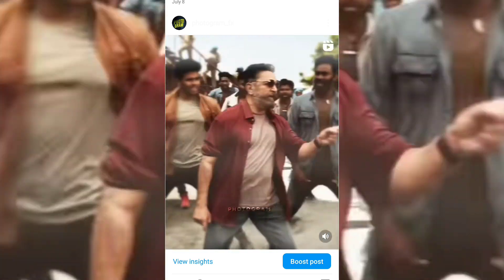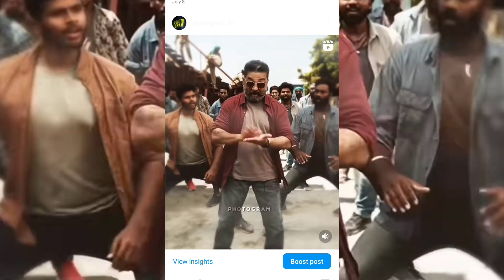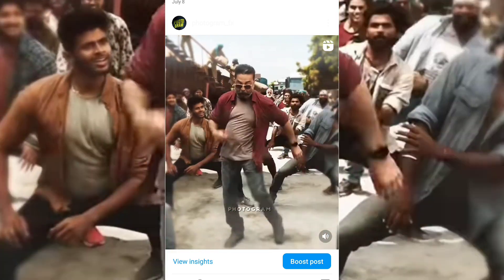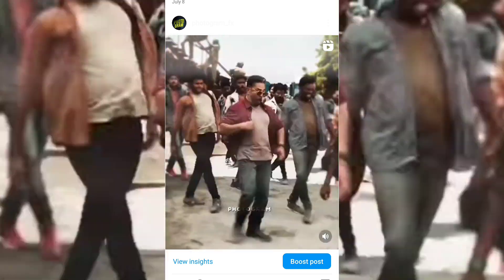Trending Velocity shake xml || photogram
hi friends❤️

©NOTE: All Content used is copyright to PHOTOGRAM. Use or commercial Display or Editing of the content without Proper Authorization is not Allowed. ©NOTE: Some Images, Musics, Videos, Graphics, are shown in this video May be Copyrighted to respected owners, not mine.

alight motiomotion tamil tutorial,alight motion animation,alight motion editing tutorial in tamil,alight motion text animation,how to make lyrics video in alight motion,kinemaster tutorial in tamil,efx editing tutorial tamil,efx editing tutorial,badass editing,alightmotion new CCn transitions manga
alight motion transitions shake
alight motion transitions video
alight motion transitions 2021
alight motion transitions code
alight motion transitions free
alight motion basic tutorial tamil,alight motion app tutorial,alight motion basic tutorial,alight motion presets,alight motion tutorial in tamil,alight